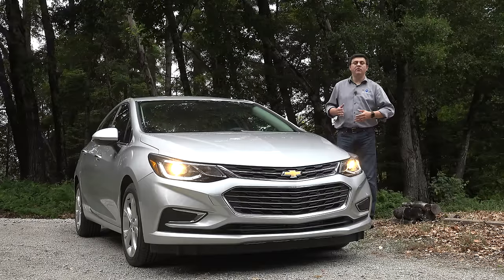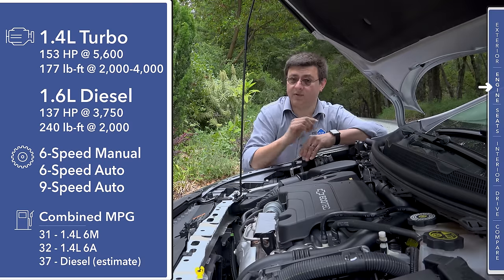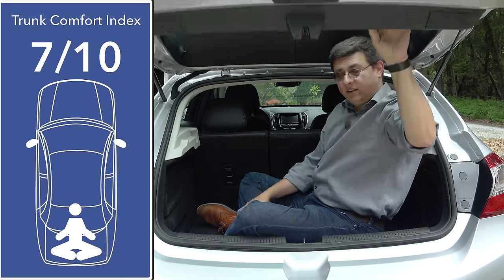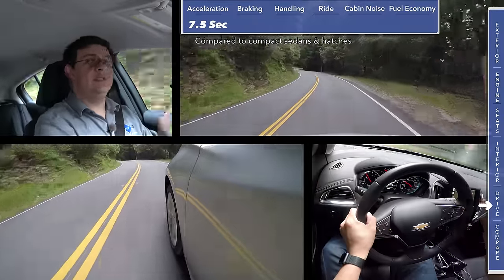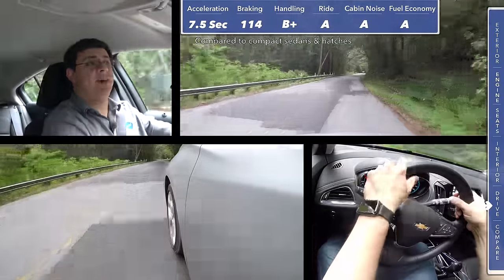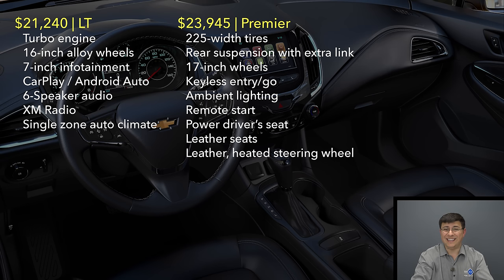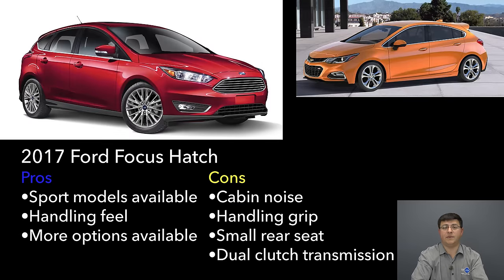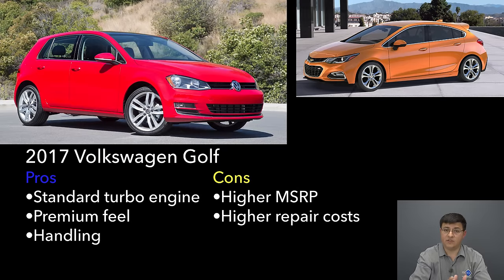2017 Chevrolet Cruze Hatchback Review and Road Test In 4K UHD!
After years of wishing Chevy has finally given Cruze fans what they were asking for: the 2017 Cruze hatchback. The all-new model is a little more compact that the Cruse sedan for easier city parking but swallows considerably more cargo. GM's newest hatch has another trick up its sleeve: a soon to be available 1.6L turbo diesel that should make the Cruze the most efficient non-hybrid hatch in America. While we wait to get out hands on that, check out our detailed take on the turbocharged gasoline model.

0-30 : 2.6 Seconds
0-60 : 7.5 Seconds
1/4 Mile : 15.7 Sec @ 87 MPH
60-0 Braking : 114 Feet